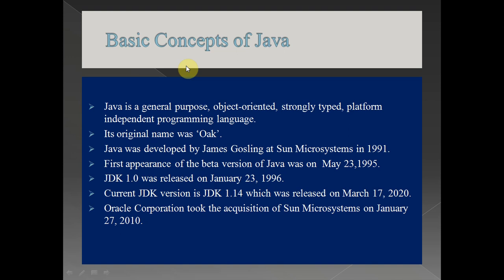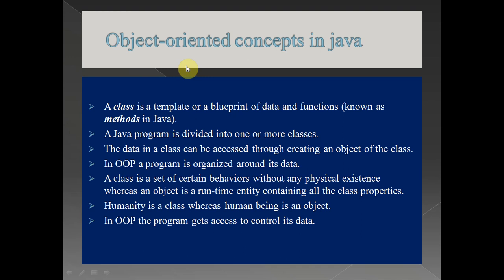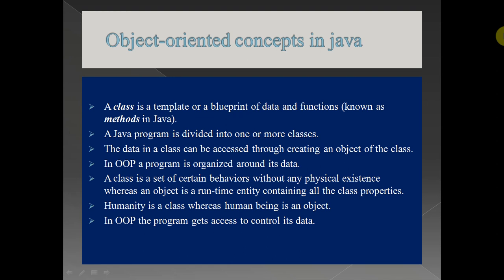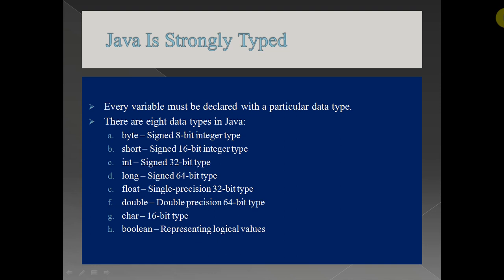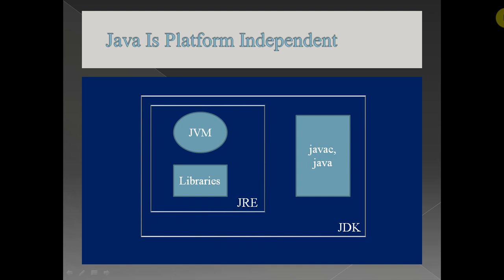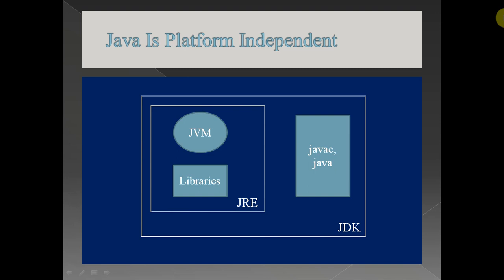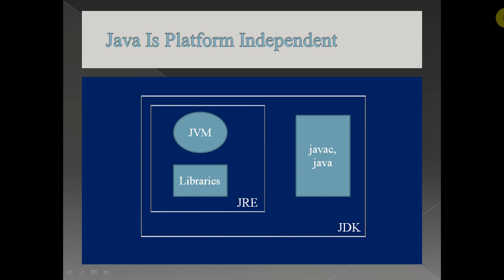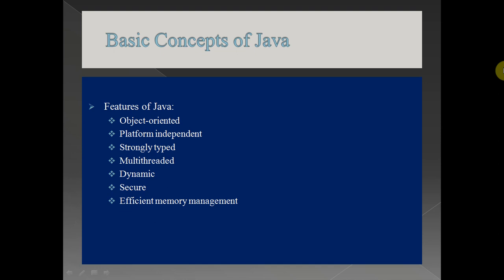Introduction To Java Mod1